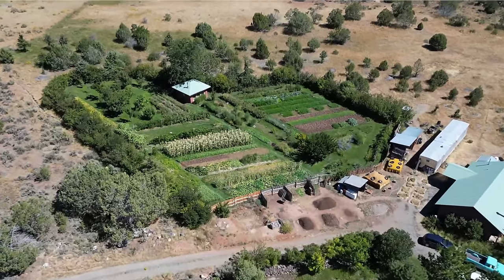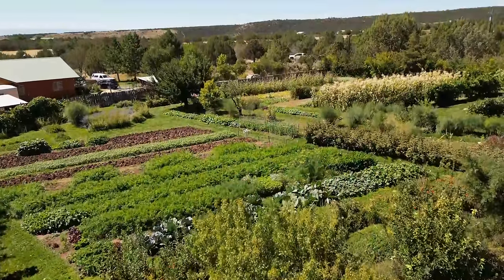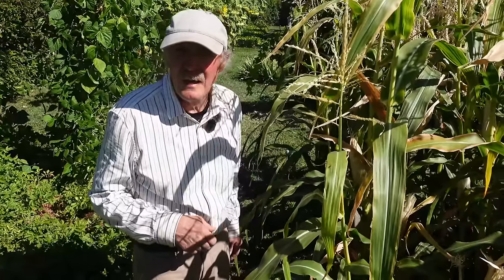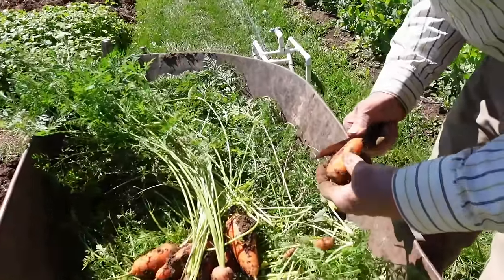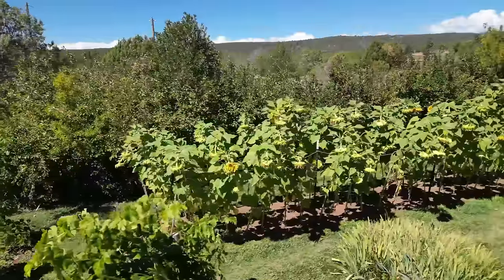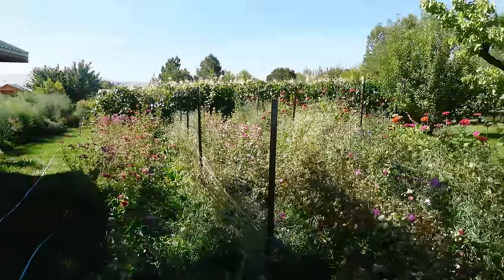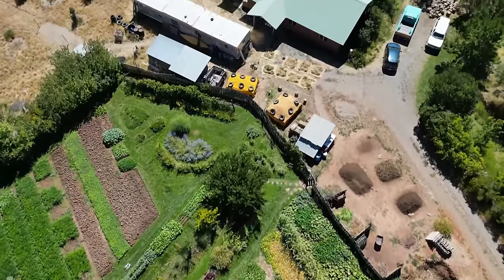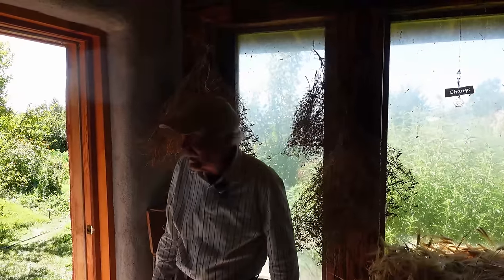Permaculture Garden In The High Desert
Join us on a captivating tour as Lance, a seasoned gardener with over 40 years of experience, unveils the secrets of his lush haven in the heart of Western Colorado. Lance's passion for gardening and seed collecting shines through as he imparts valuable wisdom gleaned from decades of nurturing his slice of paradise.